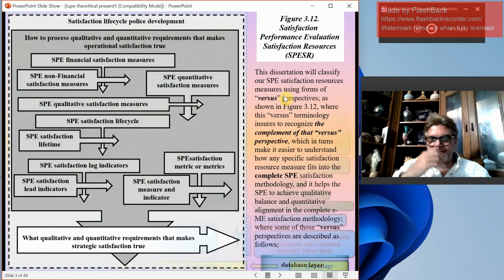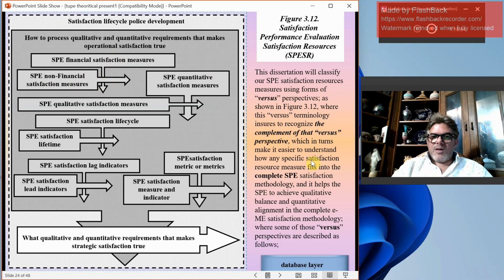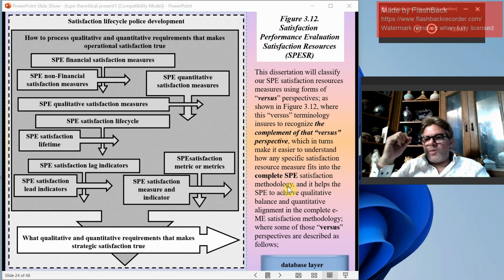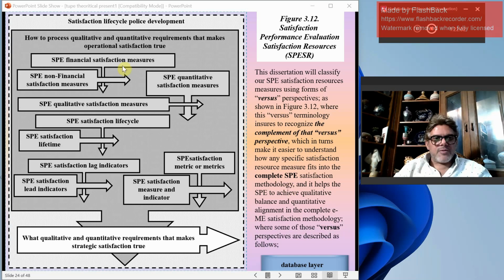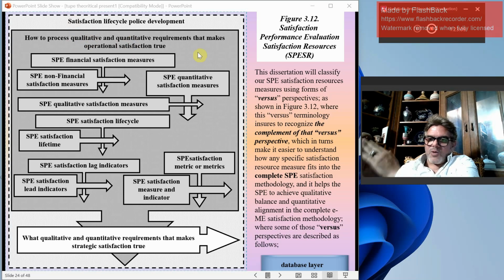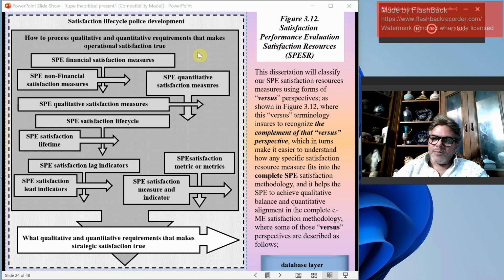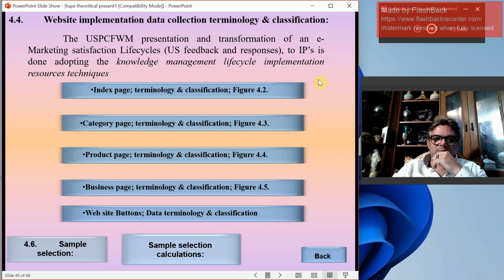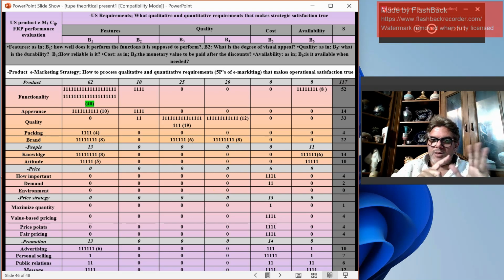Intelligent Generic e-Marketing System Theoretical 1-8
My objective is adopting True Science GENIRIC framework to True Sciences inter & cross- disciplinary interaction  boundaries.

The terms used in performance evaluation concepts revolve around the measurability of the progress of the companies towards achieving the goals already set. But with time, various User Satisfaction (US) objectives will be formulated and applied on business strategy with the common aim of attaining the most efficient and effective utilization of companies resources. US Process Classification Framework (USPCF) integrates US objectives performance and business strategies progress, the integration is built on the assumptions of true performance that insures the use of the original definition of performance evaluation all throw the USPCF performance evaluation methodology that led to full system process accessibility to US objectives and e-marketing business strategy. (Abstract)